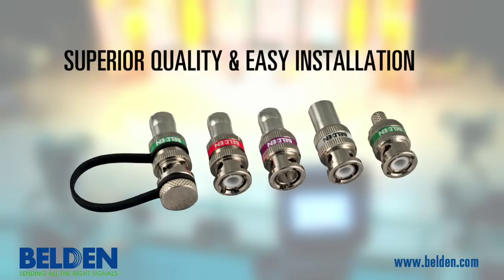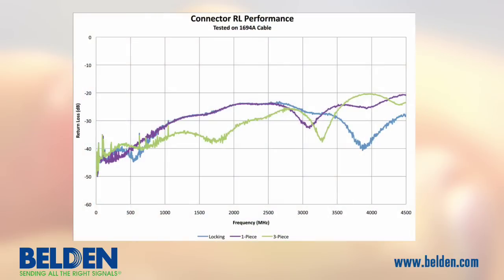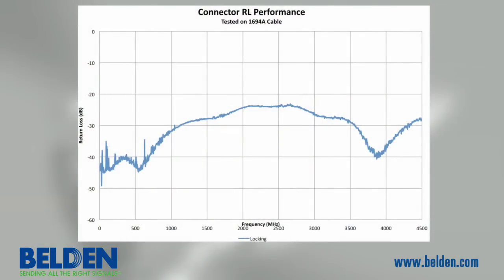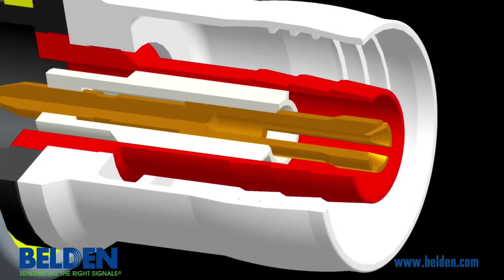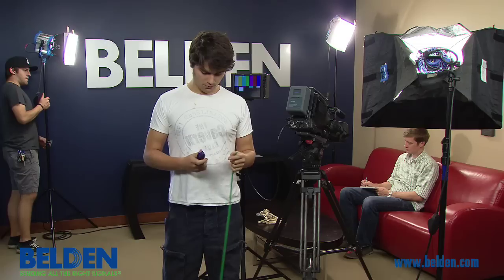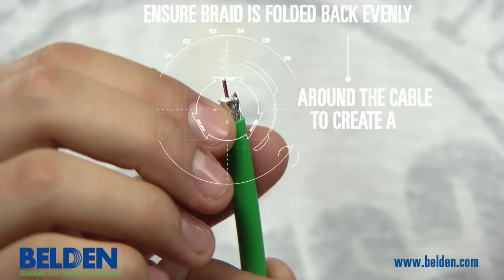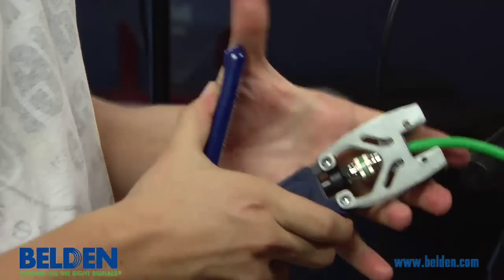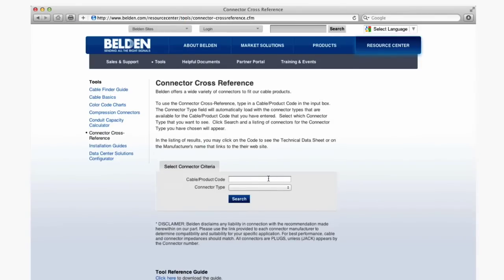Belden Brilliance® High-Definition BNC Connectors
Belden, the brand Engineers and A/V Professionals trust, brings you innovation and superior performance with a new line of Belden Brilliance® High-Definition BNC Connectors.